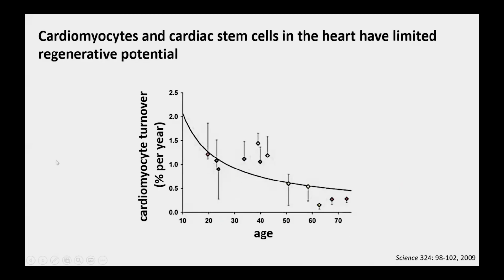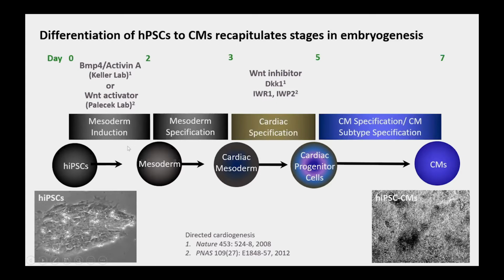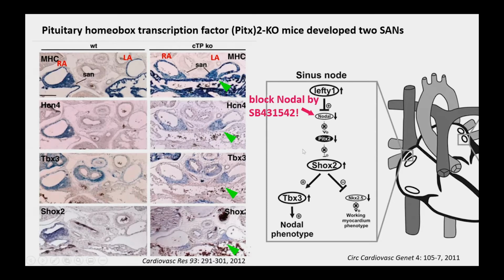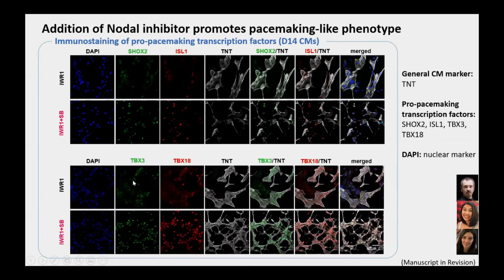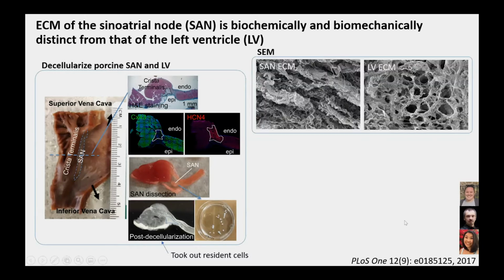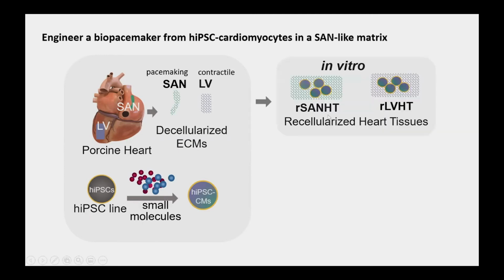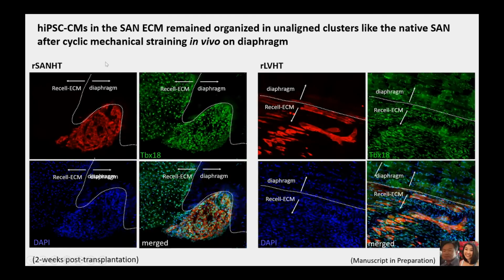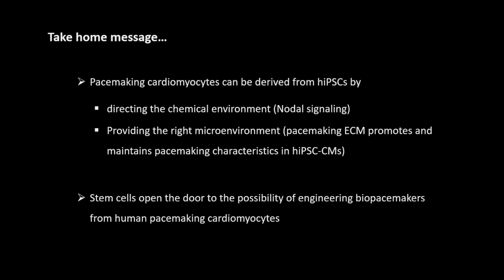CIRM Grantee Meeting 2020 - Dr. Debora Lieu